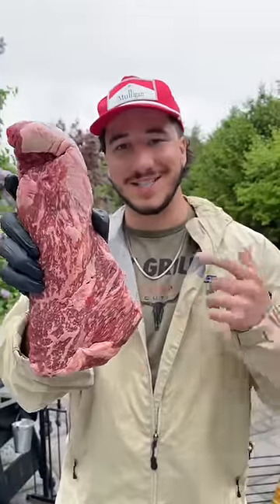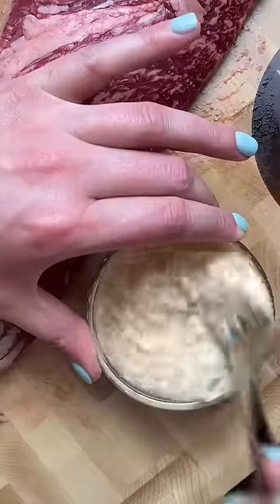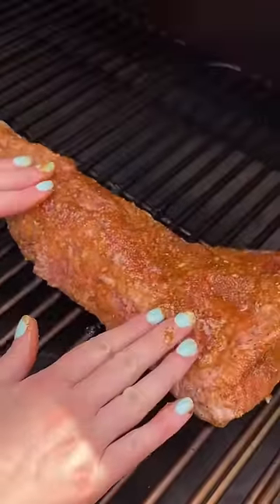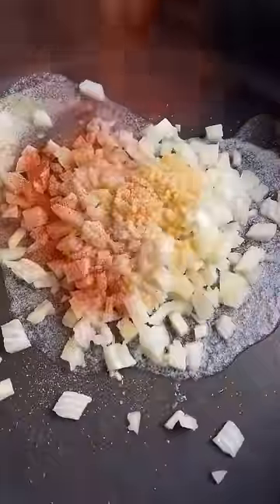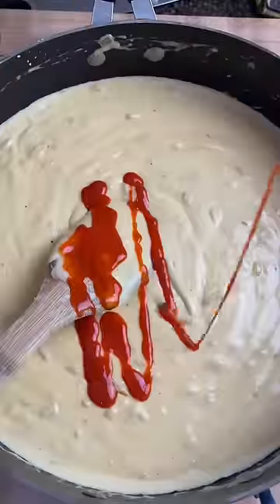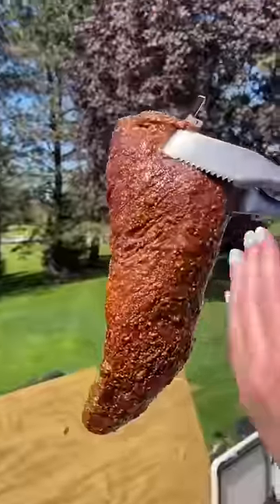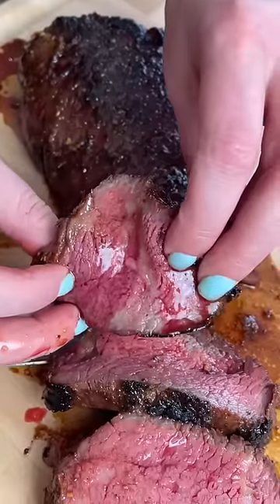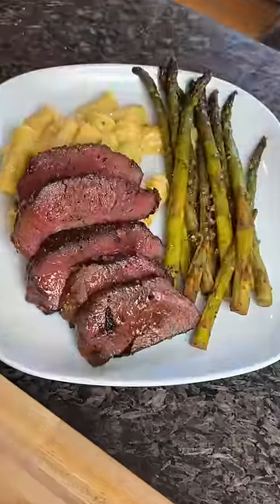My Ex-Vegan Girlfriend makes me a Steak Dinner